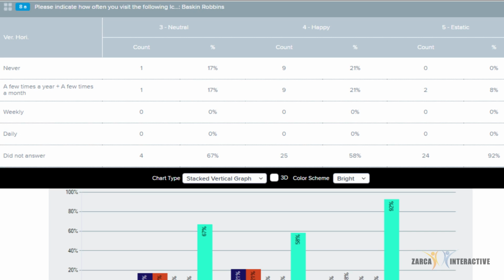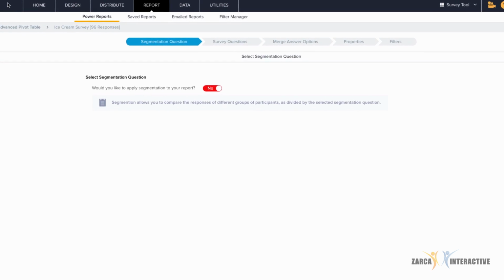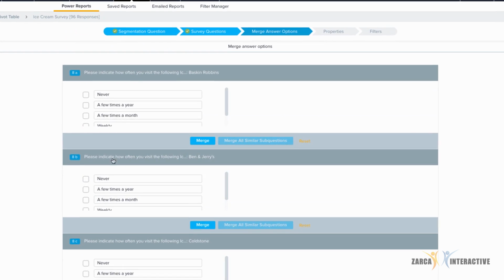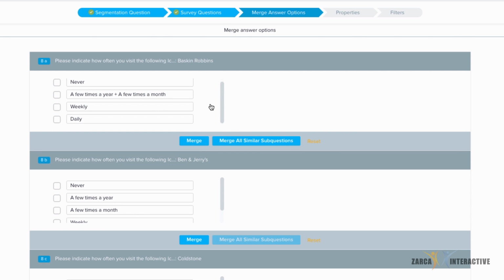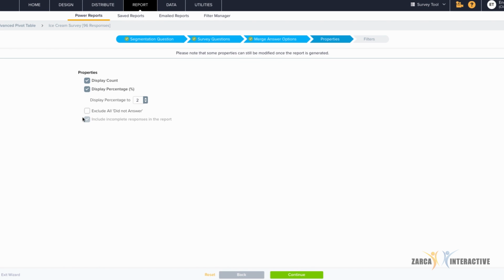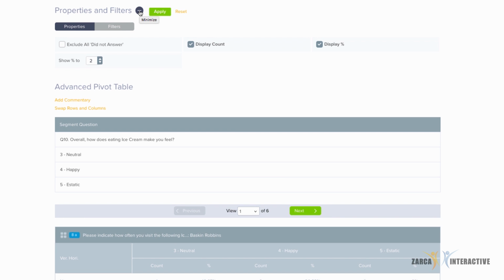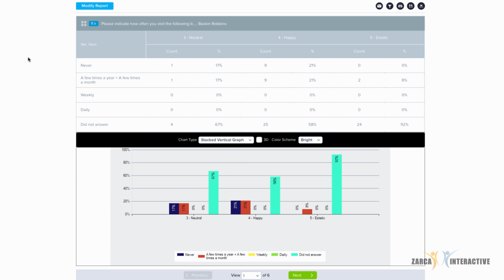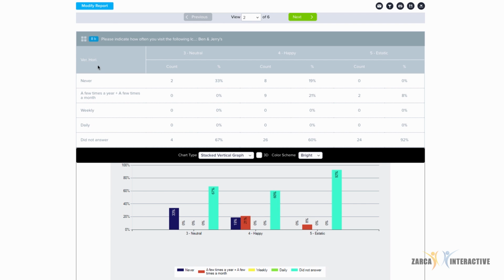Zarca Engage: Learn about Advanced Pivot Table Report